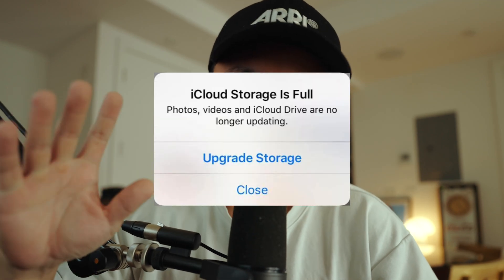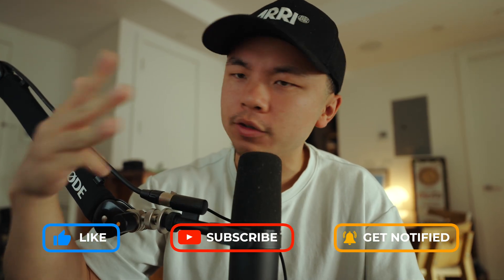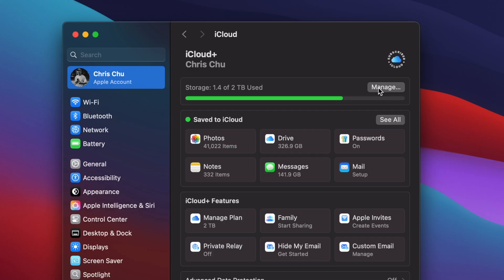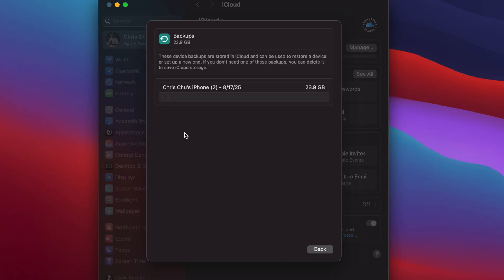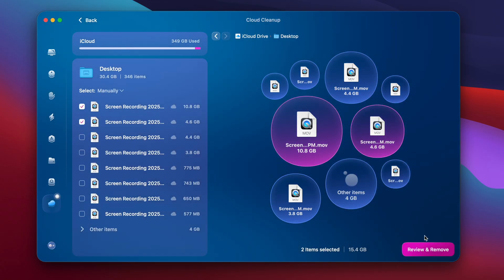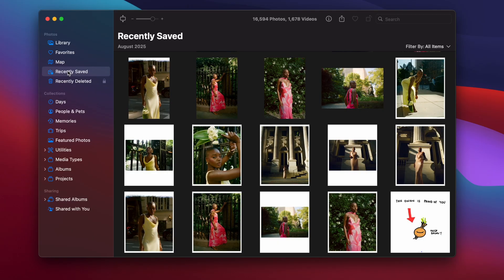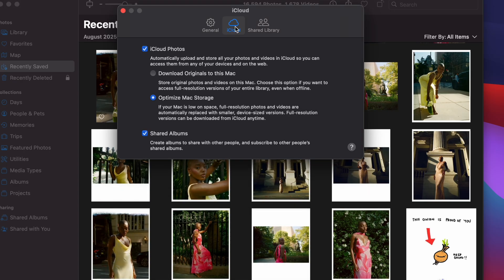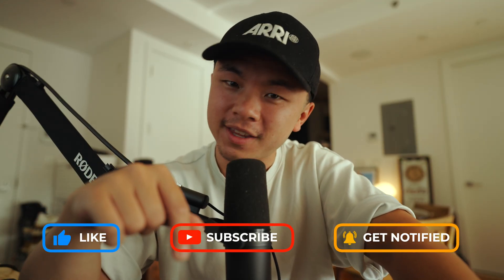How to Clear iCloud Storage in 4 Steps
iCloud storage full? Don’t upgrade your plan just yet.

1️⃣Find what’s actually taking up space:
Go to System Settings – Apple ID – iCloud – Manage

2️⃣Delete old device backups, they eat up a ton of storage:
→ In that same Manage window, click Backups.

3️⃣Clear iCloud storage.
I’m using CleanMyMac to scan for large & unused files quickly.

4️⃣Optimize photos.
Go to Photos – Settings – iCloud
Check "Optimize Mac Storage" to free up local and iCloud space

Contents
00:00 - Intro
00:22 - Why your iCloud is always full
00:47 - Review iCloud storage
01:02 - Delete old backups
01:13 - Clean up iCloud Drive
01:59 - Optimize your photos
02:40 - Outro